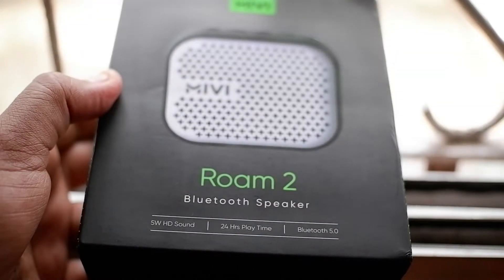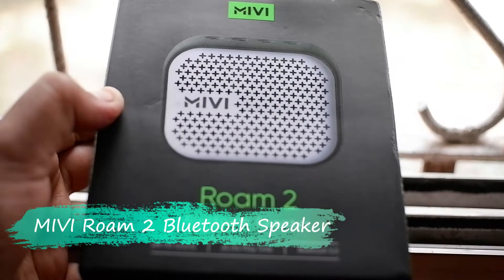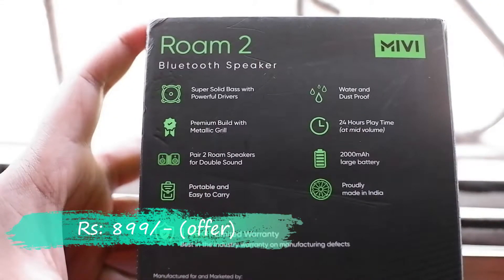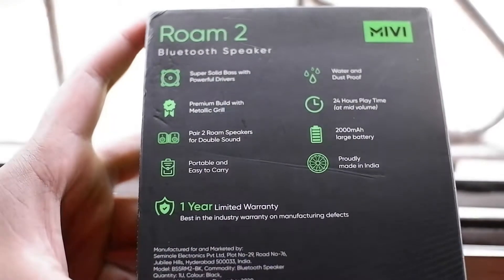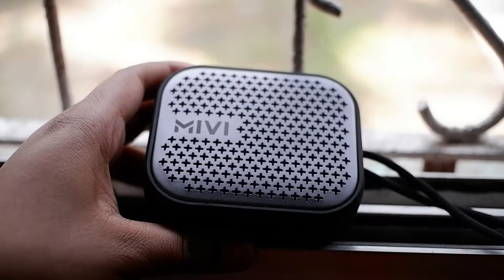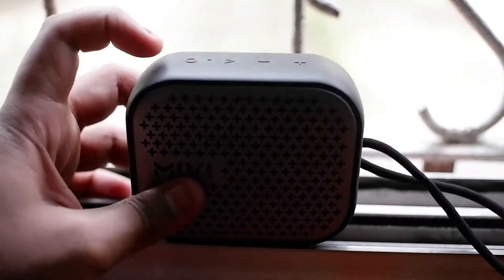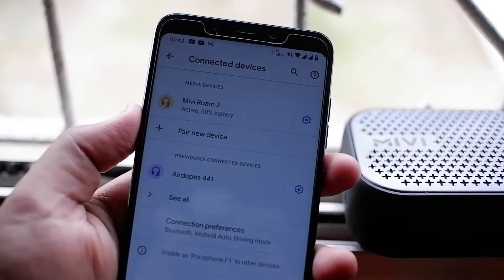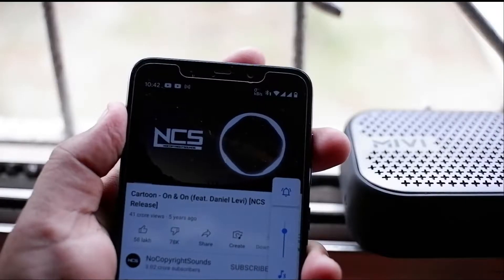MIVI Roam 2 Bluetooth Speaker | 💧 WaterProof Test 💧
Hey guys in this video, I have shown you the waterproof test of the MIVI Roam 2 Bluetooth Speaker.
This is an amazing speaker @ Rs 899. I mostly use it on tour. I don't recommend you to do this. Don't dip in salt seawater or detergent water. You can use it in rain outside no issues with that. Thank you guys for watching this video. Hope you guys have a great day.

Peace!!